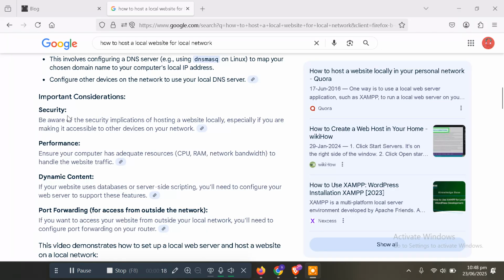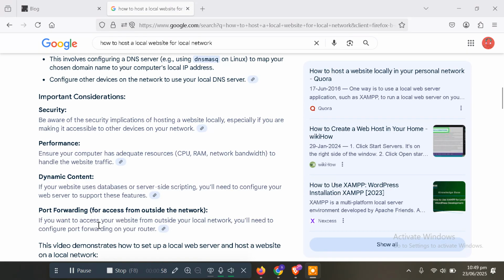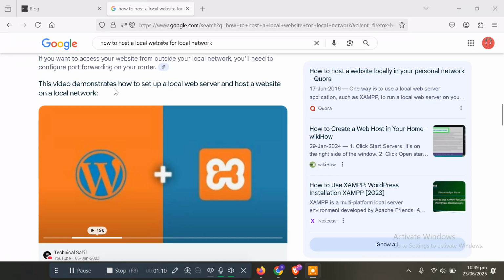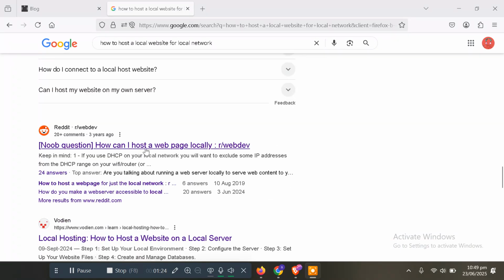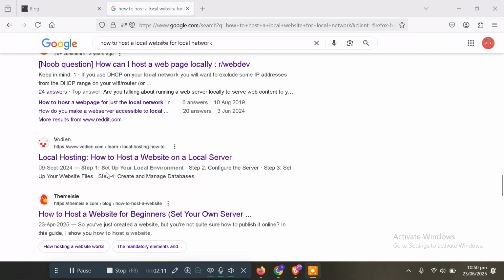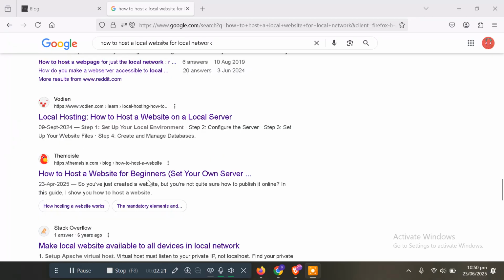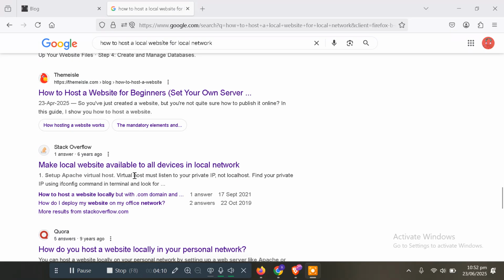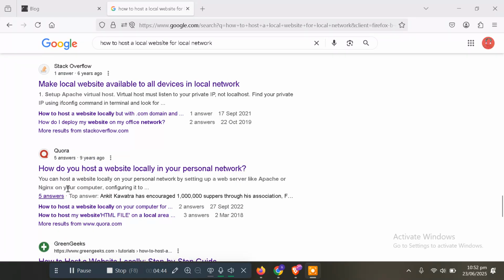how to host a local website for local network part 2 Video